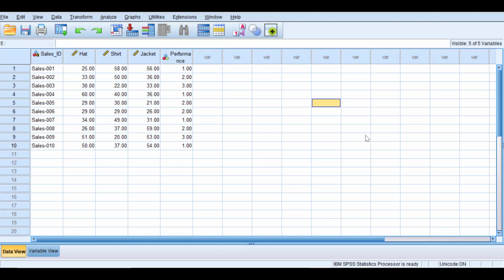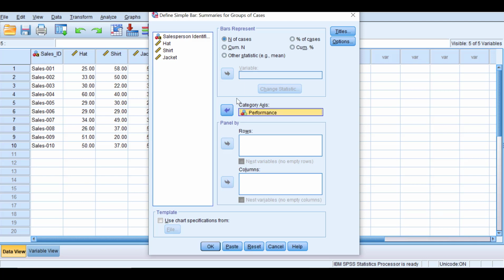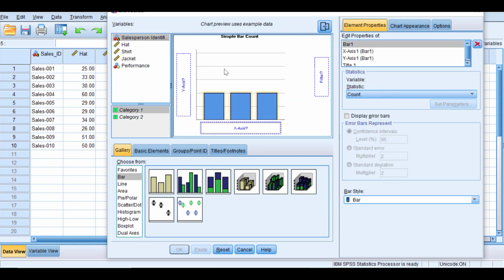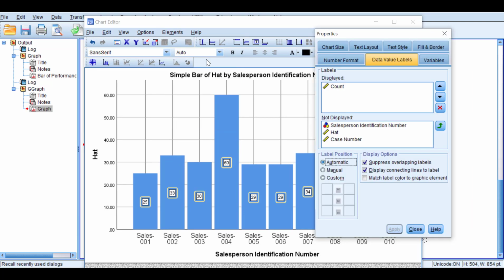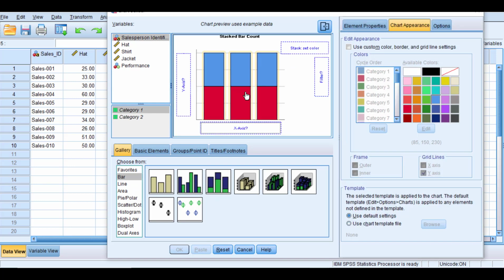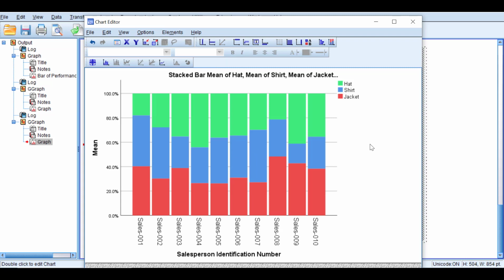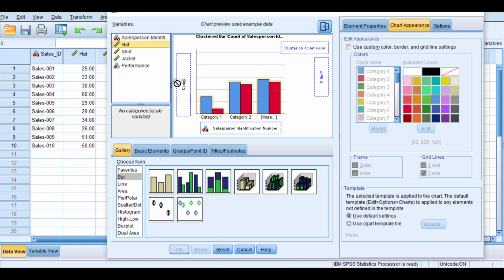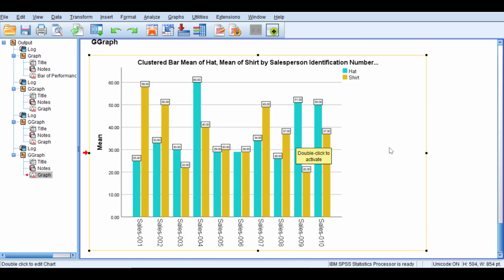How to Create a Bar Graph in SPSS! (Basic to Pro Tutorial)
Let me show you how to create a bar graph in SPSS:

There are 4 type of bar graphs you can craete based on your variable condition:

1. Creating a simple bar graph for categorical variable in SPSS 01:08
2. Creating a simple bar graph for numerical variable in SPSS (adding labels and reference axis) 02:40
3. Creating a stacked bar graph in SPSS (changing it into percentage mode) 06:37
4. Creating a bar graph for more than 1 variable in SPSS 10:03